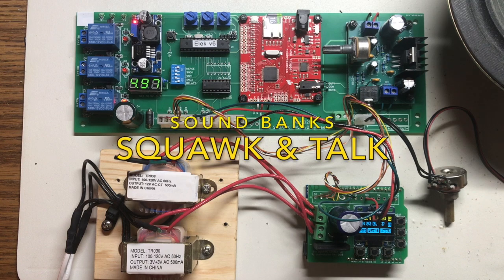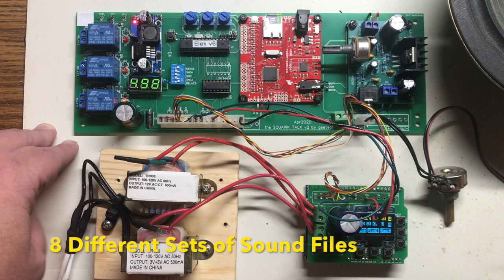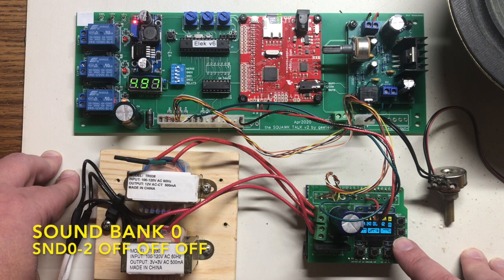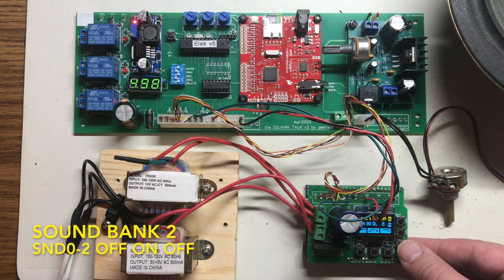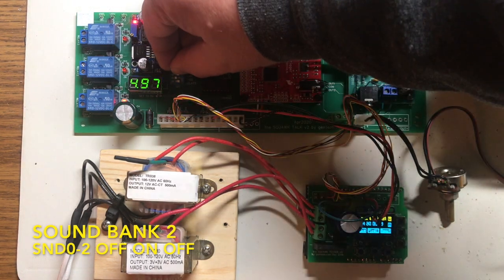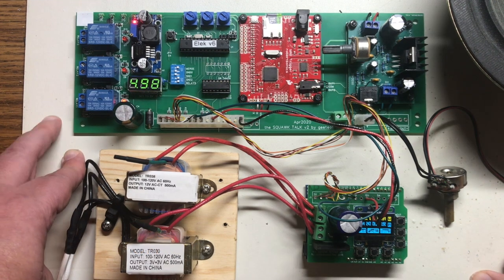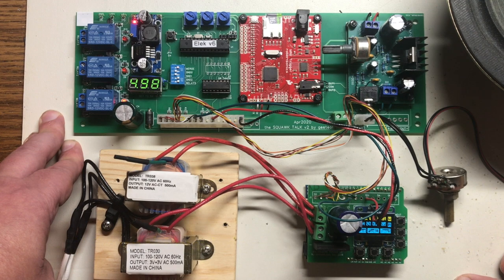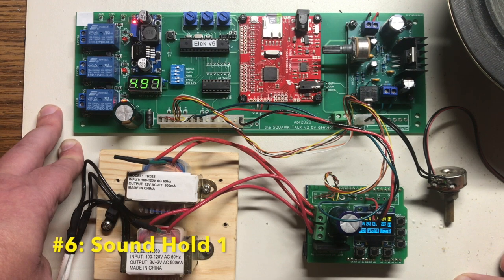Squawk & Talk Sound Board #8 - Sound Banks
You can now create up to 8 different sound file sets. They are selectable with the on-board SND0, SND1, and SND2 DIP switches. Sound bank 0 will come with my stock sound recordings. Sound bank 1 will be an identical set, which can be the starting point for you to make your own sound files. Sound bank 2 is a set of sound recordings with different equalization - it may be better depending on your speaker.

Version 6 software has  the Mr Mrs Pac-Man start-up sound sequence match that of the stock S&T card. The Merge OFF switch does a better job matching the stock S&T sound board.

For programmers, I've also added two more sound types. (5) Low priority sound - to only play when quiet. (6) Sound Hold 1 - to only put one of this type of sound on hold. This works well for counting the bonuses based on pacmaze lamps at the ball drain or end of game.  For a full maze, the machine commands 24 "wuga" sounds - but the stock S&T only plays about 16 of them.